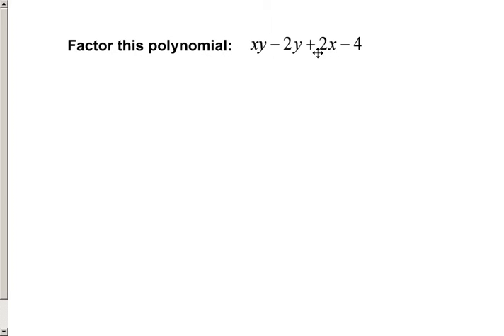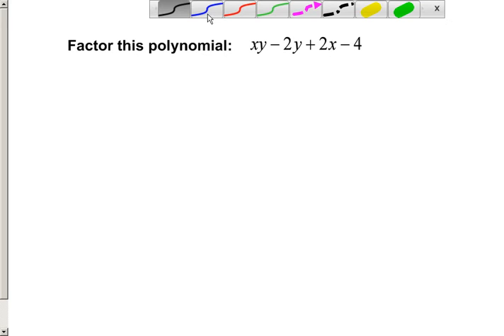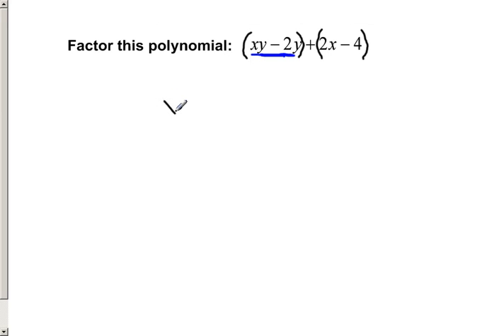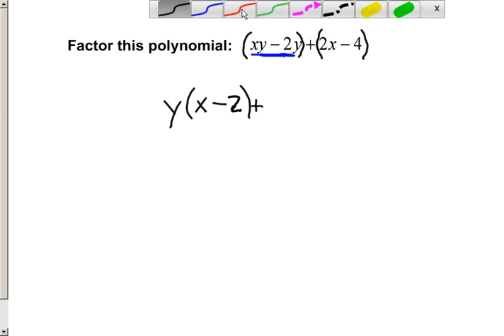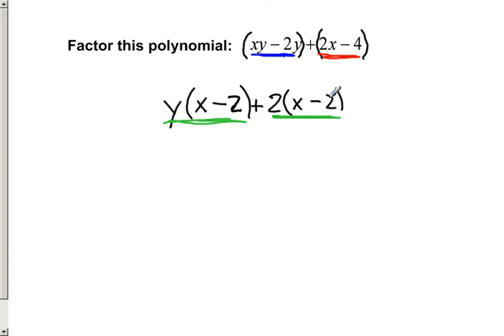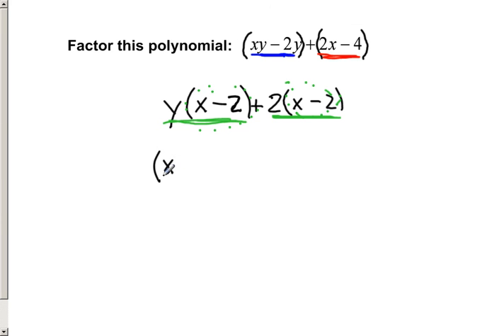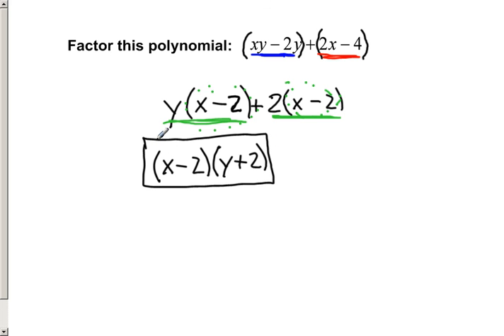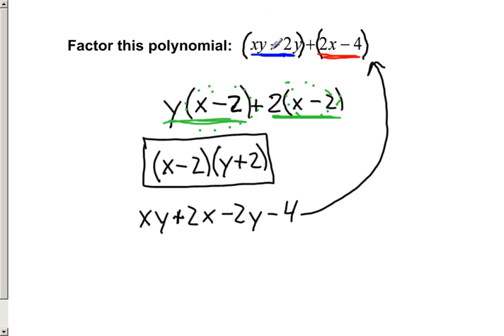Factoring by Grouping